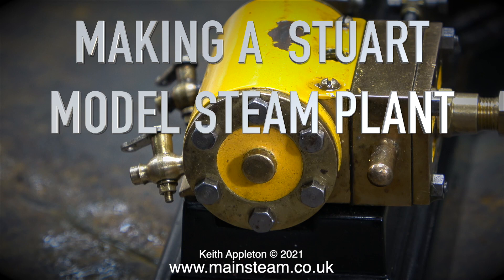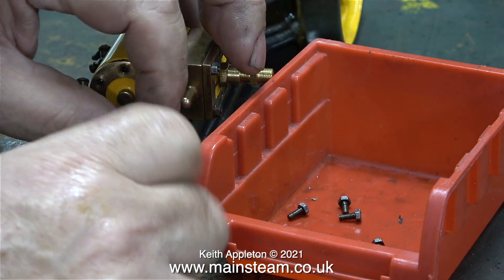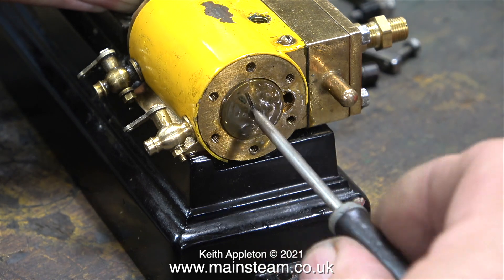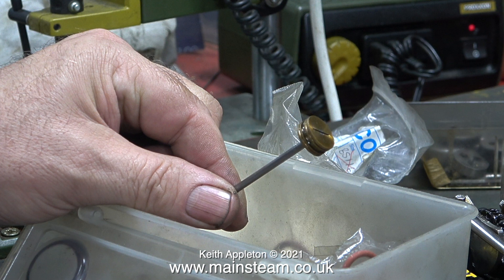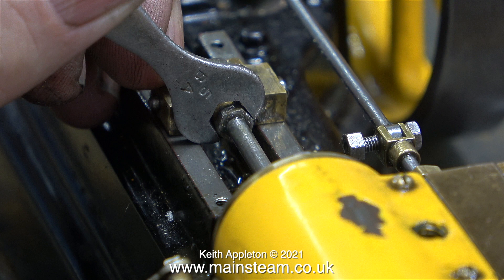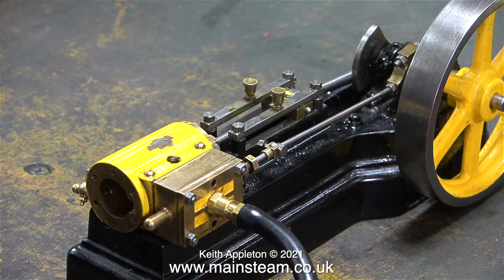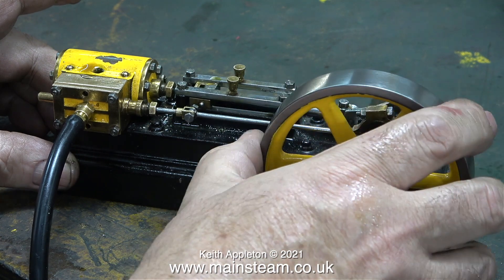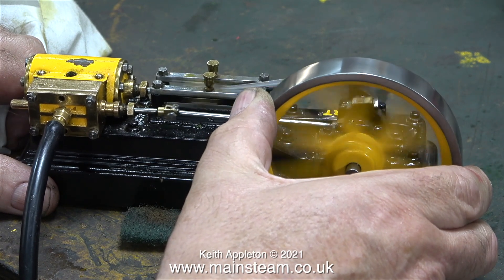MAKING A STUART MODEL STEAM PLANT - PART #8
Making A Stuart Model Steam Plant - Part #8. Working on the third Stuart S50 Steam Engine to find the cause of the poor running and rectify the problem.